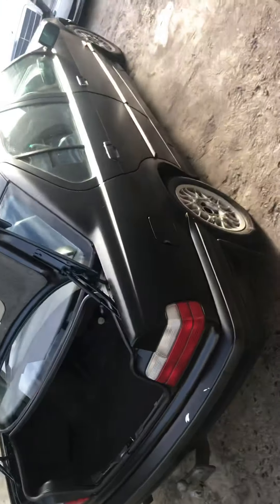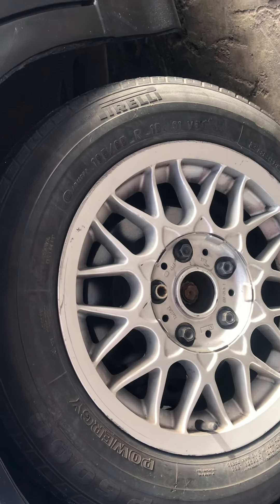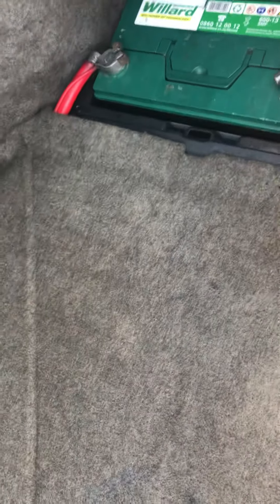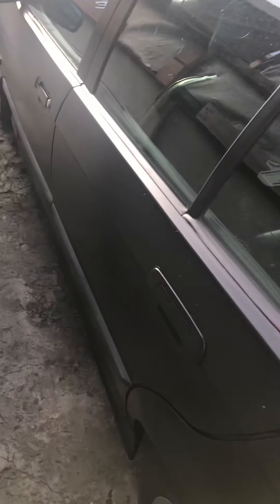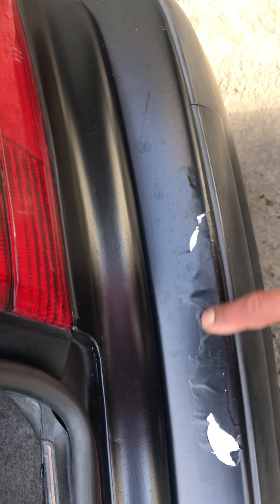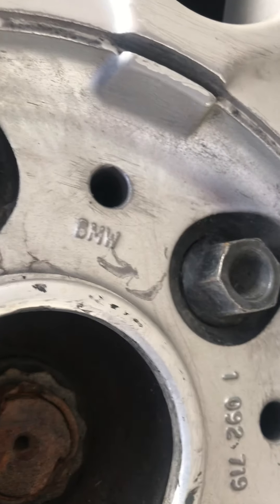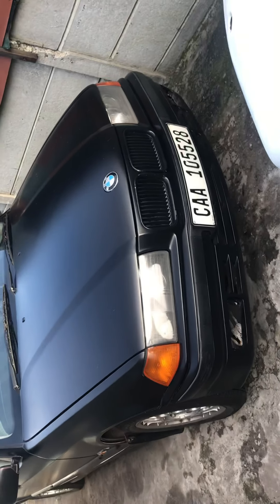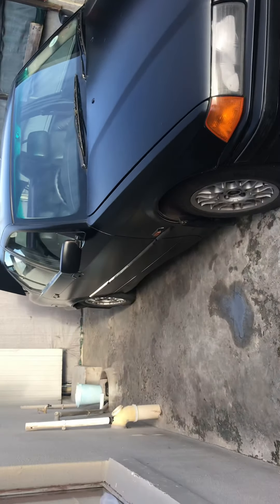BMW E36 - Matt Black restoration and upgrades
Hi guys …..  not much changes to the E36, I have opted to the original silver wheels (which I scrubbed with a toothbrush and thinners),  door panels has been replaced and next we are getting the OEM centre caps.